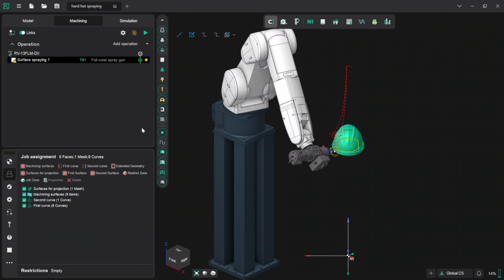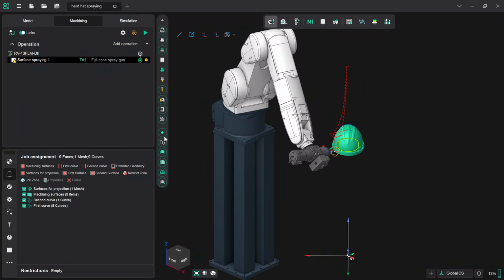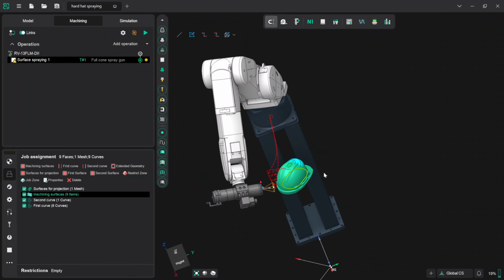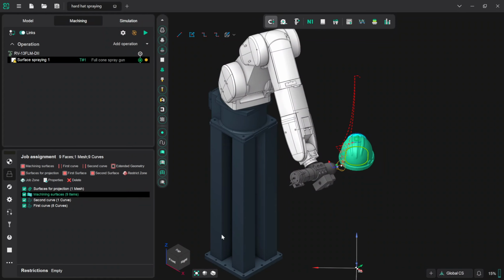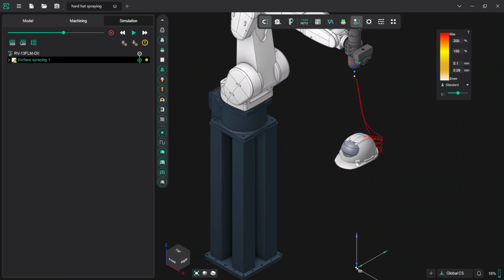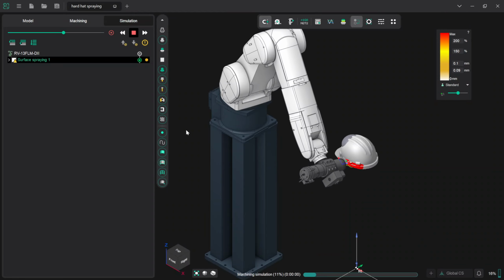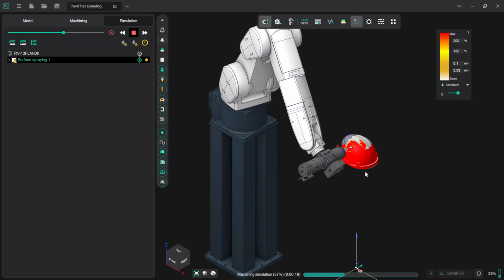What's New in ENCY: Update 1.1.1 - STL support for projection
ENCY Software, a European developer of innovative CAD/CAM/OLP solutions for automating CNC machine and industrial robot programming, is proud to announce the release of update 1.1.1 for ENCY and ENCY Robot. This update brings numerous new features for ENCY users, with a particular focus on enhancing 5D surface projection for optimal tool control.